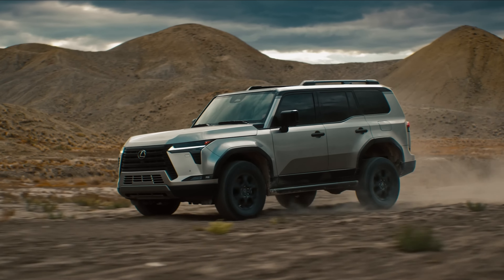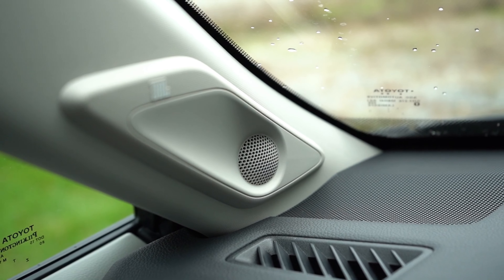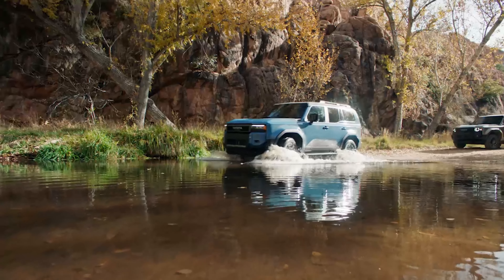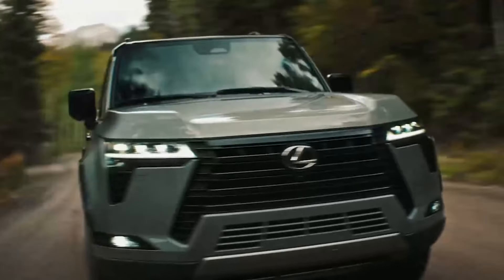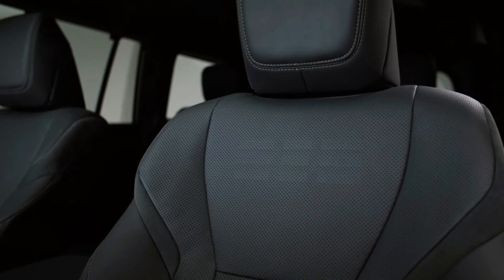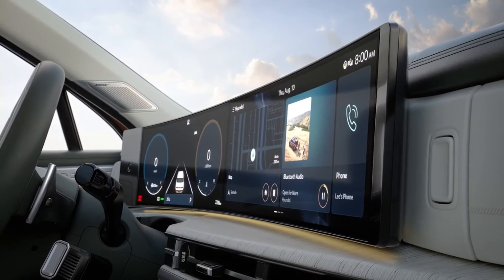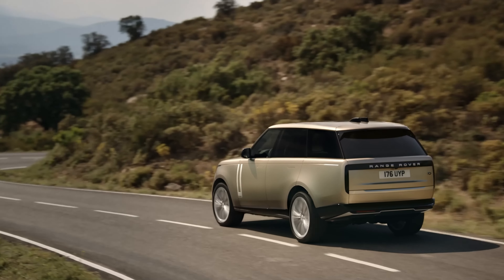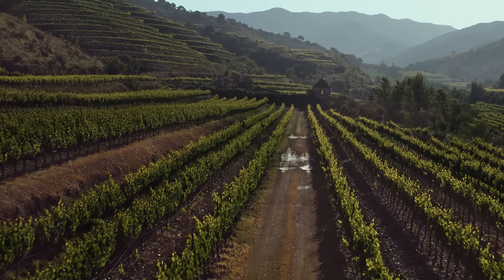Top 5 Best SUV of 2024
Here are the top 5 best SUVs of 2024 with detailed descriptions:

2024 Toyota Land Cruiser: The iconic 2024 Toyota Land Cruiser remains a benchmark in the full-size SUV segment. Renowned for its unparalleled off-road capability, the Land Cruiser is powered by a robust 3.5-liter twin-turbo V6 engine that produces 409 horsepower and 479 lb-ft of torque. Its body-on-frame construction, advanced four-wheel-drive system, and sophisticated suspension components allow it to tackle the most challenging terrain with ease. Inside, the Land Cruiser offers a spacious and luxurious cabin with seating for up to eight passengers, as well as a wealth of premium features and advanced safety technologies. As a true symbol of Toyota's engineering prowess, the 2024 Land Cruiser remains a top choice for those seeking uncompromising capability and off-road dominance.

2024 Hyundai Santa Fe: The 2024 Hyundai Santa Fe is a midsize SUV that impresses with its well-rounded package. Available with a choice of turbocharged four-cylinder or hybrid powertrains, the Santa Fe delivers a smooth and efficient driving experience. Its roomy, well-appointed interior can accommodate up to seven passengers, and it comes equipped with a host of advanced technology and safety features, including a large touchscreen infotainment system and Hyundai's SmartSense driver-assistance suite. The Santa Fe's attractive design, comfortable ride, and excellent value proposition make it a standout option in the competitive midsize SUV segment.

2024 Range Rover: The 2024 Range Rover is the epitome of luxury and capability in the full-size SUV class. Powered by a range of powerful engine options, including turbocharged and hybrid powertrains, the Range Rover delivers impressive performance both on and off the road. Its opulent interior is crafted with the finest materials and features a wealth of premium amenities, ensuring a truly first-class experience for both drivers and passengers. The Range Rover's advanced four-wheel-drive system, adjustable air suspension, and array of off-road-focused technologies make it a formidable choice for those who demand the ultimate in luxury and go-anywhere versatility.

2024 Toyota RAV4: The 2024 Toyota RAV4 is a compact SUV that continues to be a top choice for those seeking a well-rounded and practical vehicle. Available in a variety of trim levels, including a hybrid option, the RAV4 offers a compelling blend of efficiency, capability, and technology. Its spacious cabin can accommodate up to five passengers, and it comes equipped with a user-friendly infotainment system and a suite of advanced safety features. The RAV4's reputation for reliability, combined with its versatile nature and competitive pricing, make it a standout option in the crowded compact SUV segment.

2024 Lexus GX: The 2024 Lexus GX is a midsize luxury SUV that prioritizes off-road capability and premium refinement. Powered by a robust 4.6-liter V8 engine, the GX delivers ample power and towing capacity. Its body-on-frame construction, advanced four-wheel-drive system, and adjustable suspension components allow it to tackle challenging terrain with confidence. Inside, the GX offers a luxurious and well-appointed cabin, complete with high-quality materials, a wealth of technology features, and Lexus's renowned attention to detail. As a blend of off-road prowess and Lexus-level luxury, the 2024 GX is a compelling choice for those seeking a premium SUV that can handle both the urban jungle and the great outdoors.